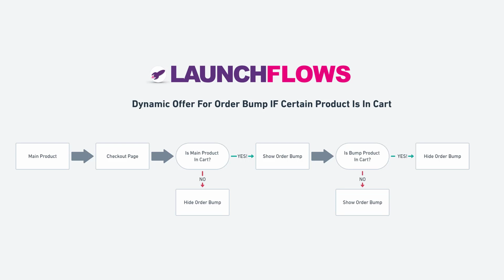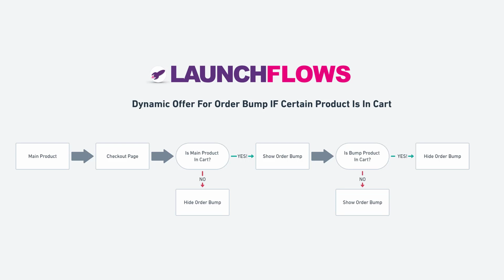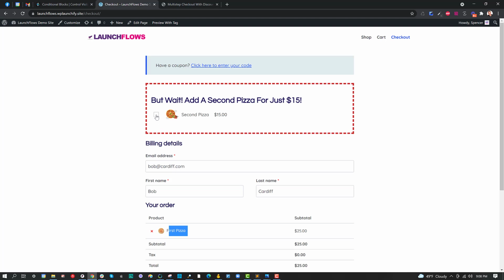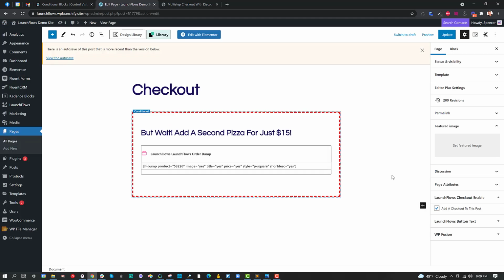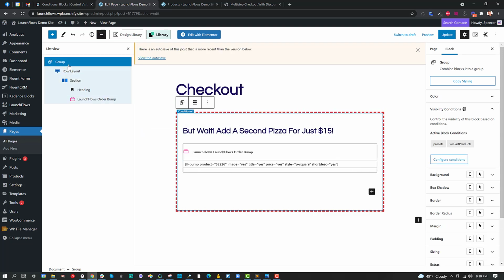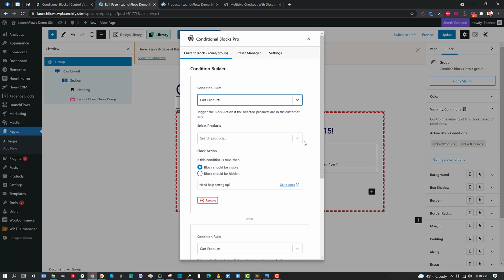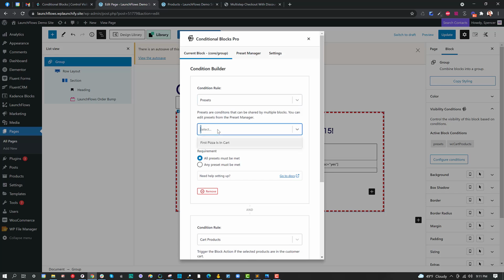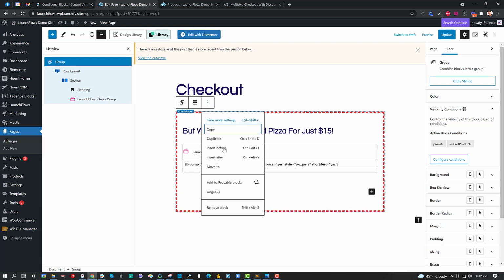Dynamic Offers For WooCommerce Order Bumps With LaunchFlows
In this video, you'll learn how easy it is to do dynamic offer Order Bumps for WooCommerce using LaunchFlows along with the Conditional Blocks plugin.

This offers a super flexible, inexpensive and "modular" approach to building powerful Sales Funnels with WooCommerce.